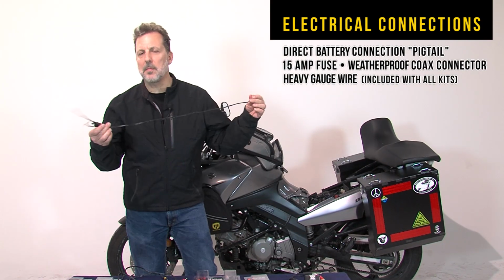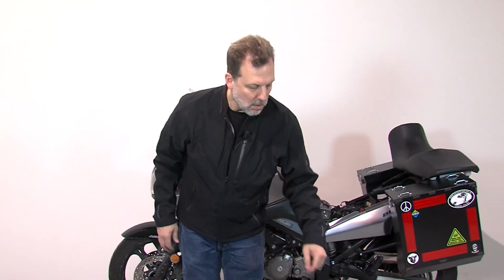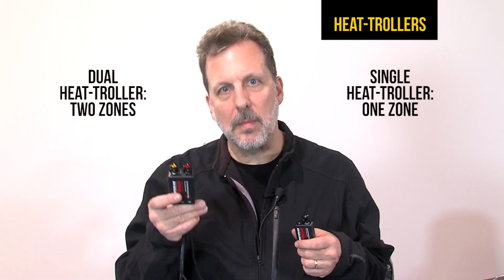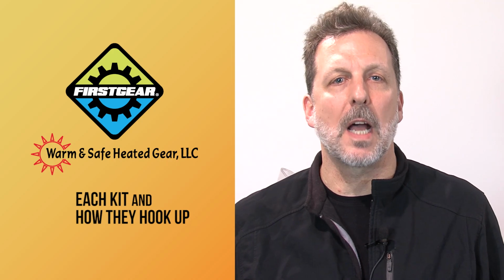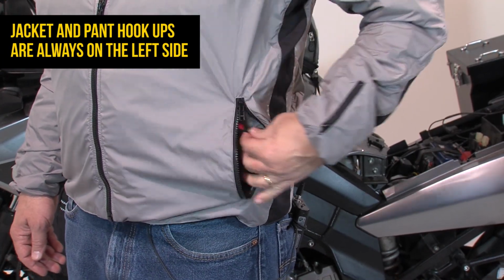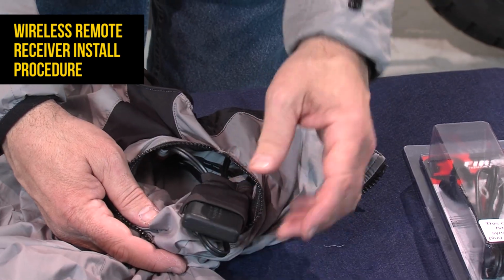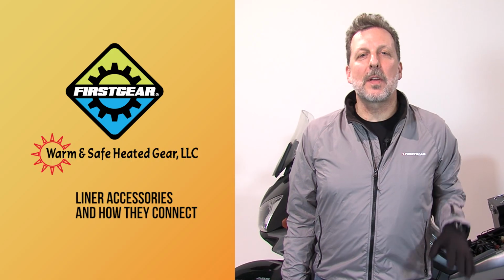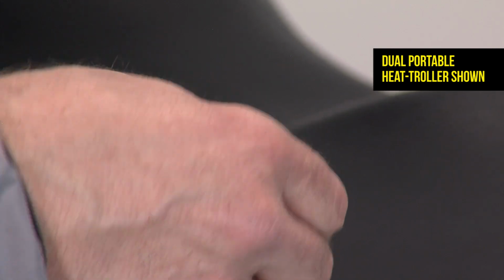FirstGear Heated Gear Installation Walkthrough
Need help installing your new FirstGear heated gear? We've got you covered! Brand manager Greayer Clover takes you through the steps to get your motorcycle, ATV or UTV all hooked up so you'll be ready to hit the road, the trail or wherever you want to go.